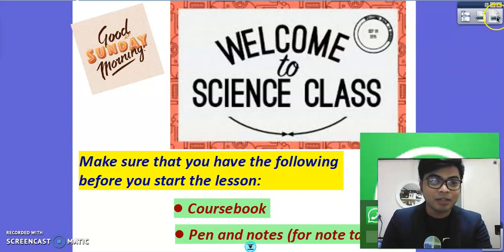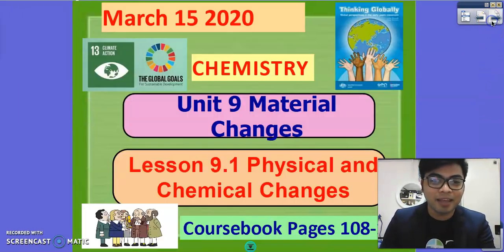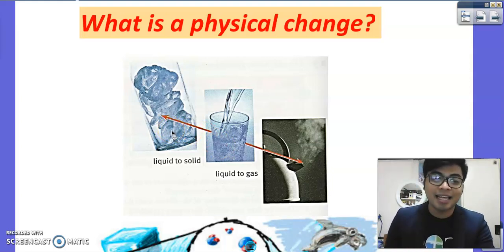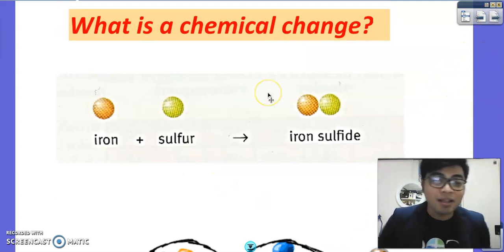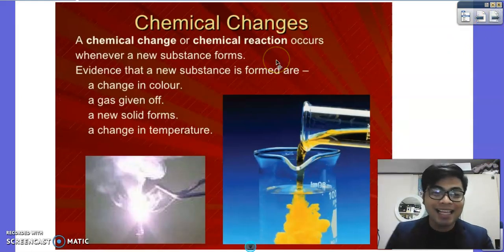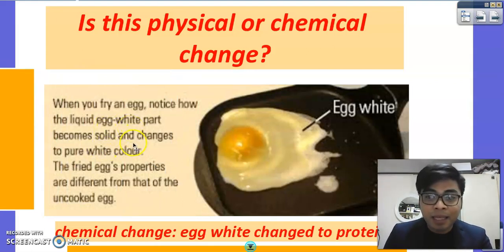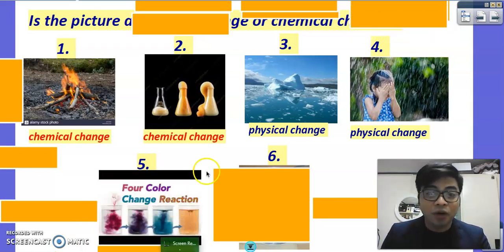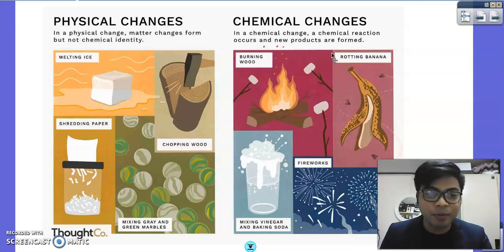Lesson Physical and Chemical Change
Differentiating between Chemical and Physical Change
Analyzing the characteristics of Chemical Change